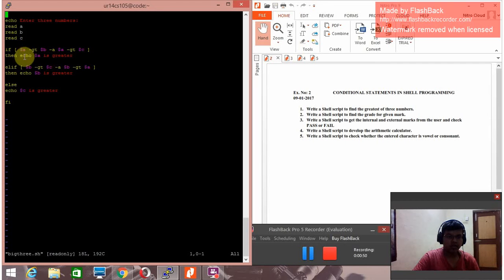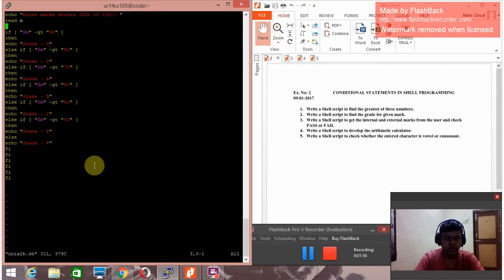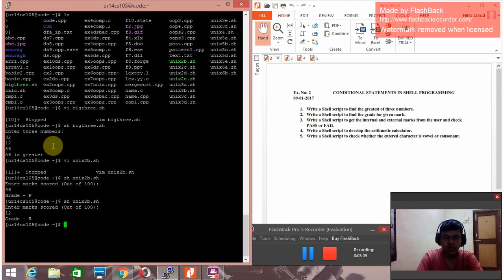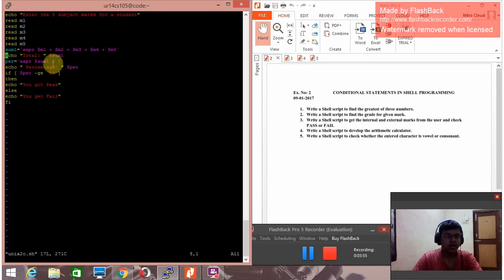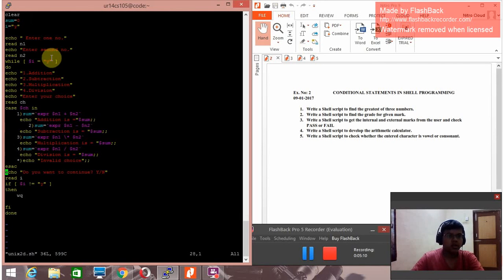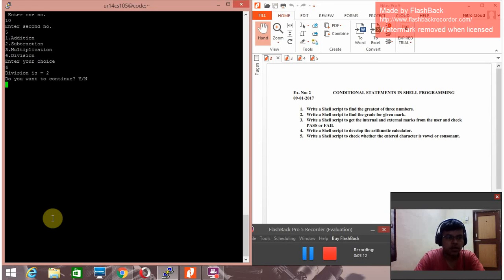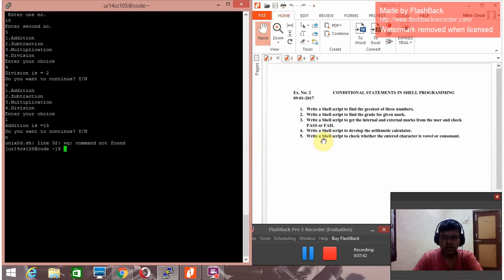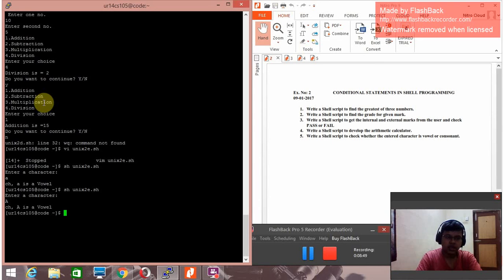Unix and Linux lab Experiment 2